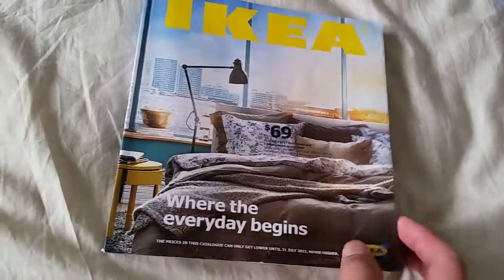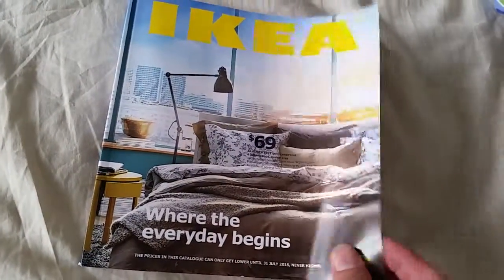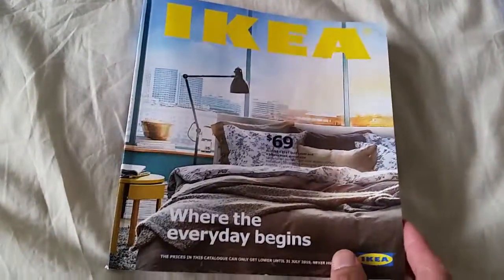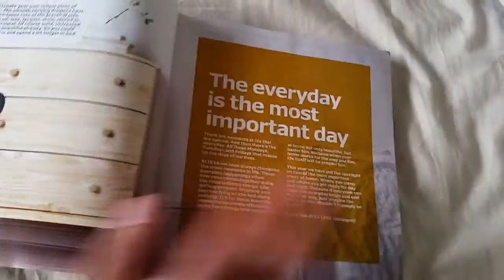Un-boxing Bookbook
Hidden feature of bookbook